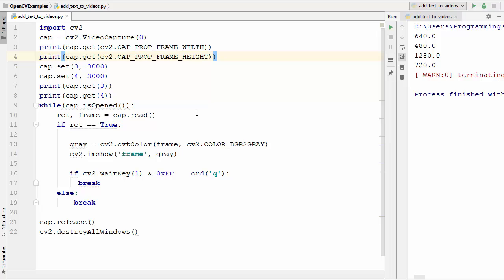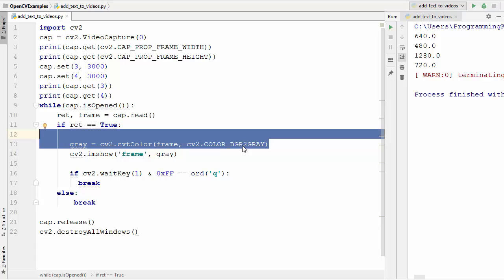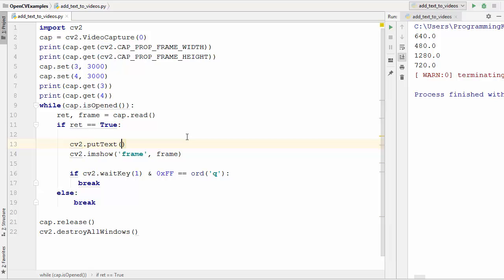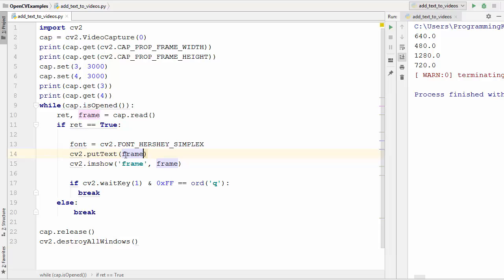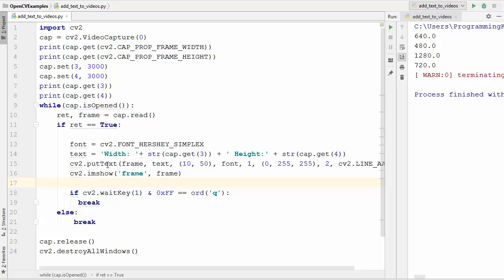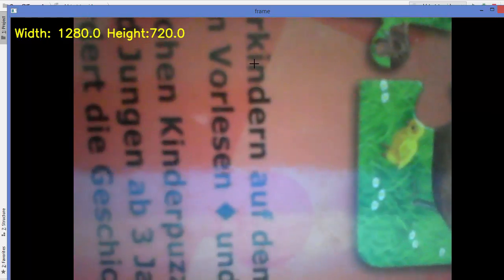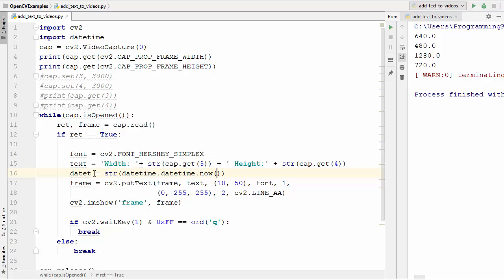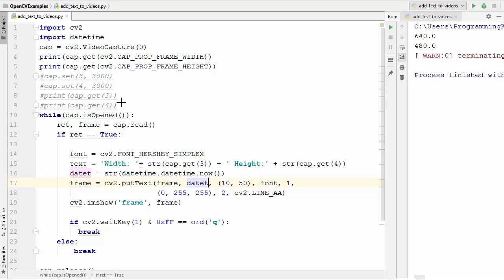OpenCV Python Tutorial For Beginners 7 - Show Date and Time on Videos using OpenCV Python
In this video on OpenCV Python Tutorial For Beginners, I am going to show How to Show Date and Time on Videos using OpenCV Python. First I will show How can I put text on video using opencv in python? You can use Use Python and opencv to display text to streaming video.

Gist of code I used in this video (how to add date to a recorded video OpenCV)

pip is a package management system used to install and manage software packages written in Python.